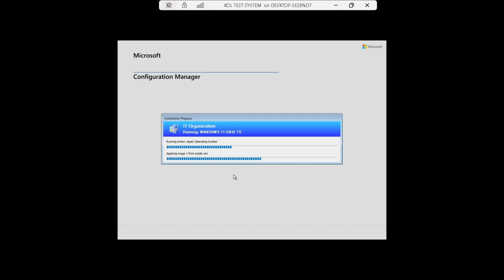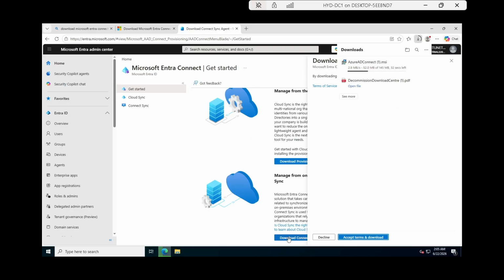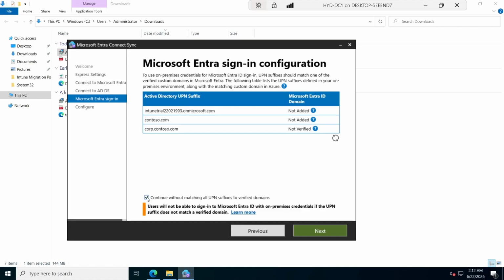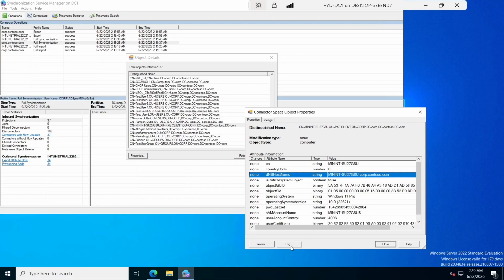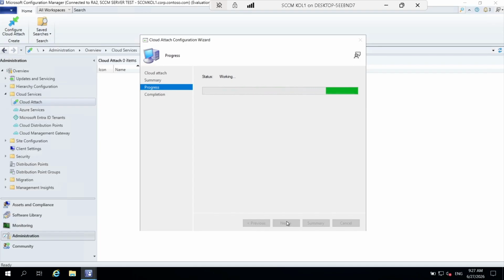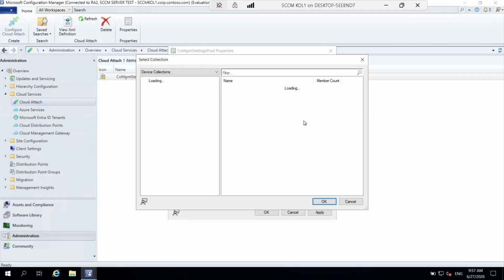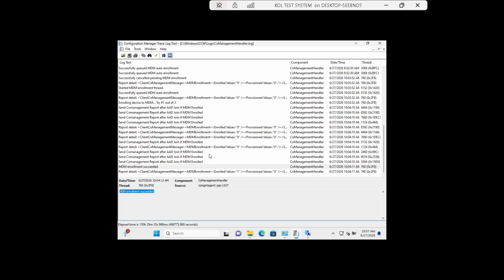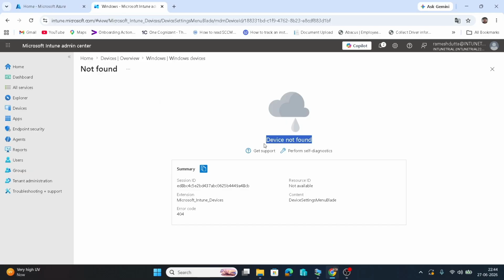Hybrid Microsoft Entra Join + SCCM Co-Management End-to-End Configuration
Topics Covered

✅ What is Co-Management?
✅ Why Microsoft Entra Connect Sync is required
✅ Hybrid Microsoft Entra Join explained
✅ Configure SCP (Service Connection Point)
✅ Configure MDM User Scope
✅ Cloud Attach Configuration
✅ Upload devices to Intune
✅ Enable Automatic Intune Enrollment
✅ Pilot Collection Configuration
✅ CoManagementHandler.log analysis
✅ Verify Hybrid Join using dsregcmd /status
✅ Verify Co-managed device in Intune Portal
✅ Difference between Hybrid Join and Co-Management
✅ Troubleshooting Tips

Technologies Used
Microsoft Configuration Manager (SCCM/MECM)
Microsoft Intune
Microsoft Entra ID (Azure AD)
Microsoft Entra Connect Sync
Windows 11

If you're preparing for SCCM, Intune, or Microsoft Endpoint Administrator interviews, this video will help you understand the complete co-management workflow.